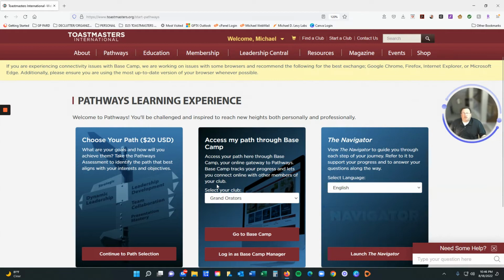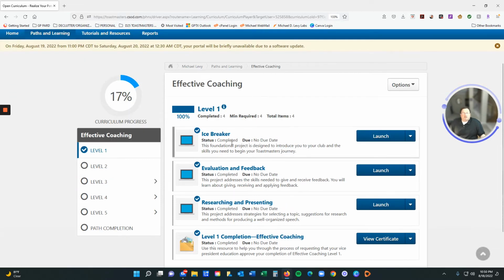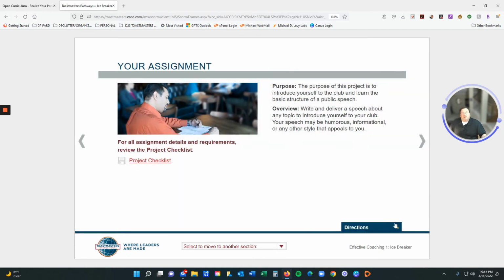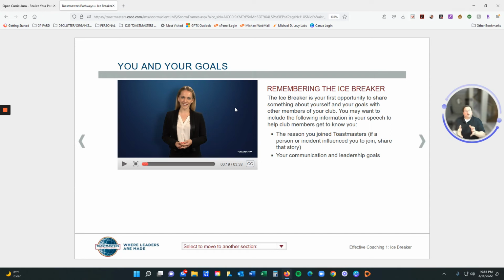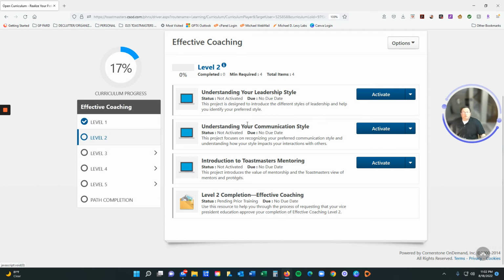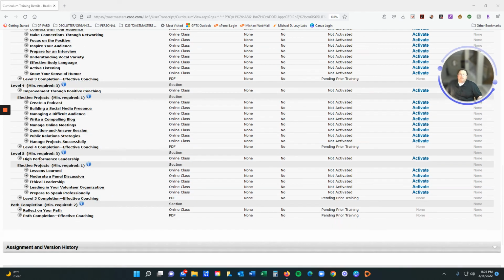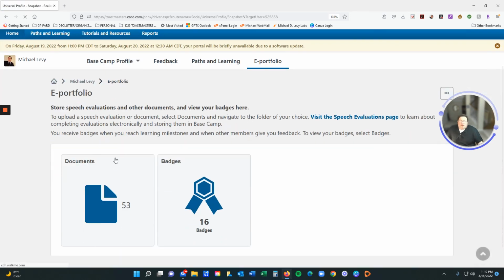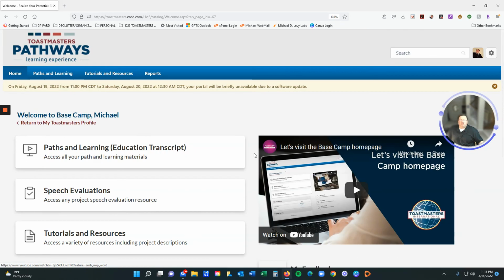D25: District 25 Website Tutorials: Navigating Your Pathways Journey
This video showcases the steps to get around Pathways Base Camp.  We will take you on a tour of the basecamp.  Talk to share how to activate levels, go through the projects, complete projects, take assessments and much more.